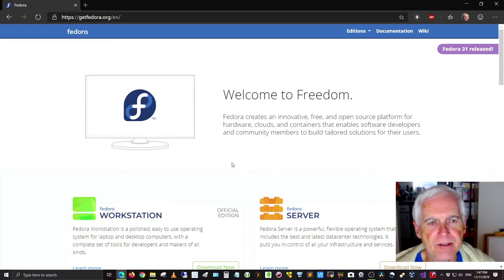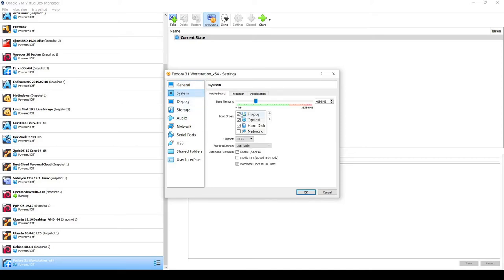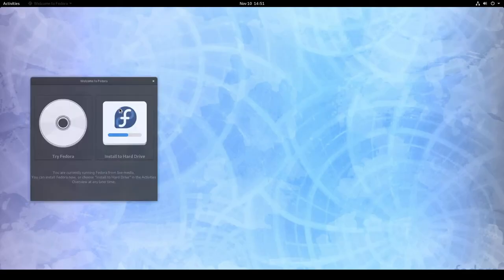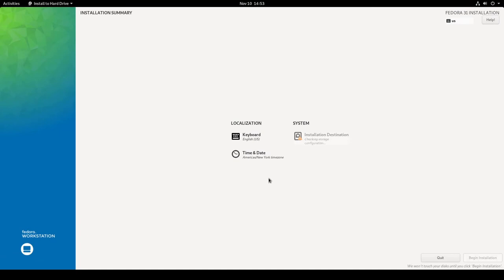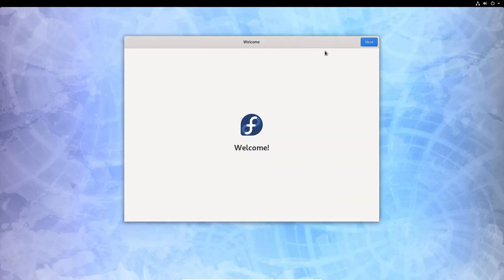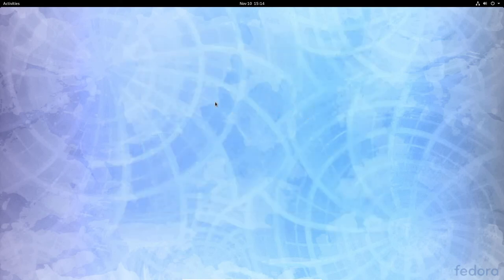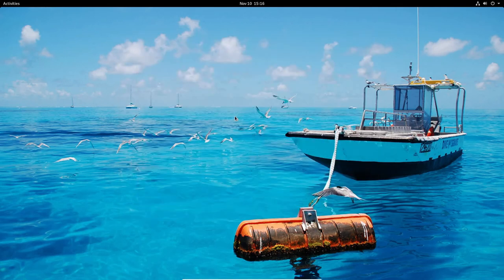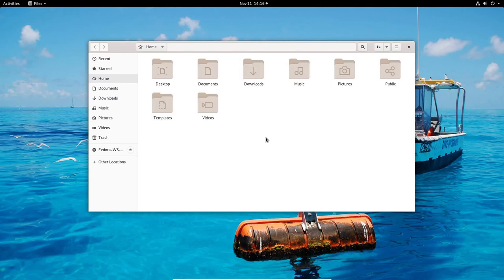Fedora 31 Workstation System Setup & Product Review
In this video, I show you how to setup, install, and configure Fedora 31 Workstation, then I give you a short product review of the distro.